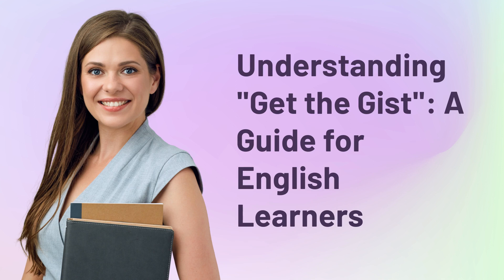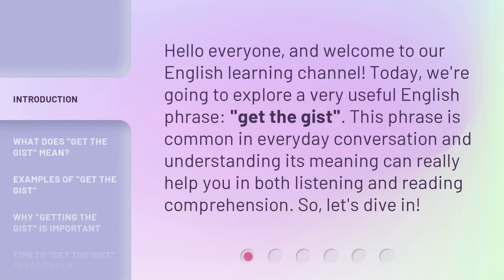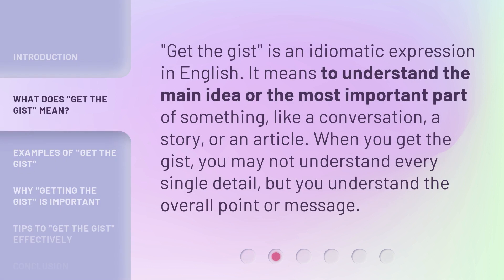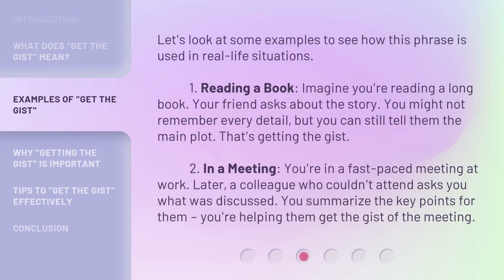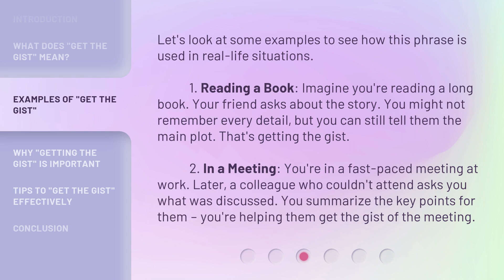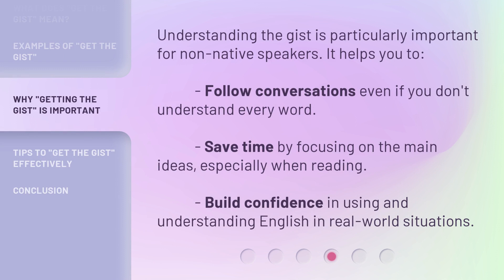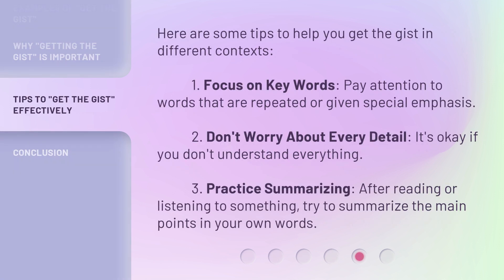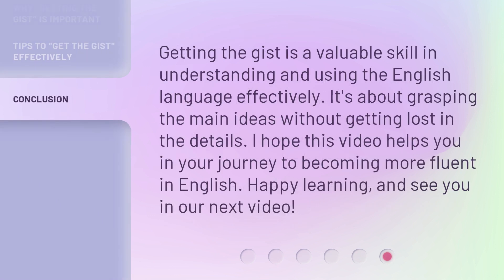Understanding "Get the Gist": A Guide for English Learners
00:00 • Introduction - Understanding "Get the Gist": A Guide for English Learners
00:30 • What Does "Get the Gist" Mean?
00:54 • Examples of "Get the Gist"
01:30 • Why "Getting the Gist" is Important
01:54 • Tips to "Get the Gist" Effectively